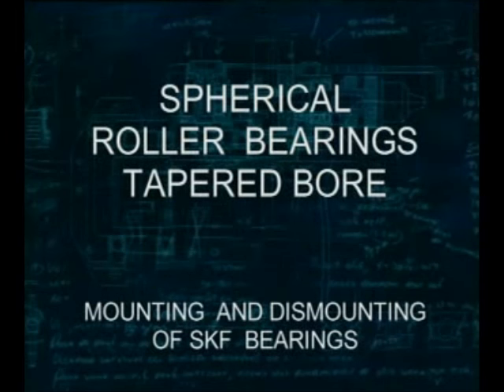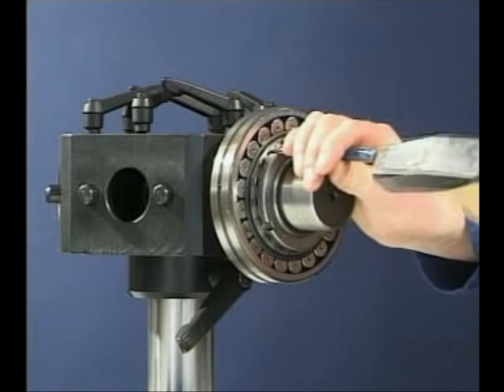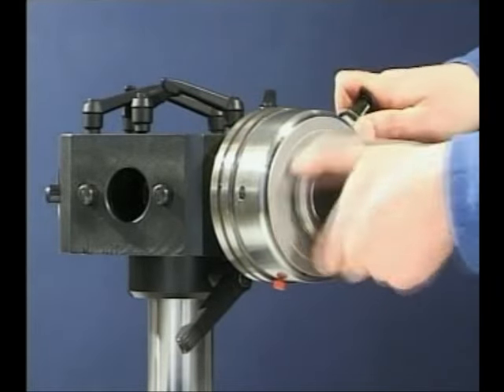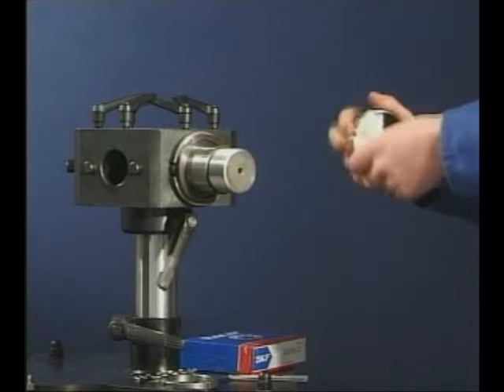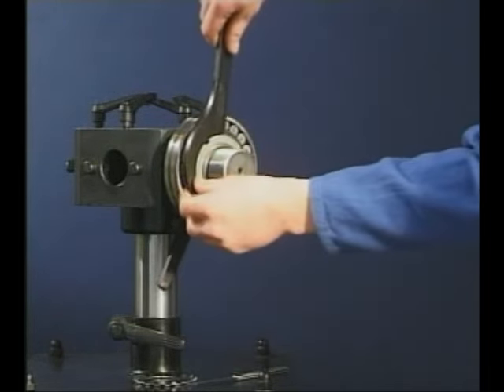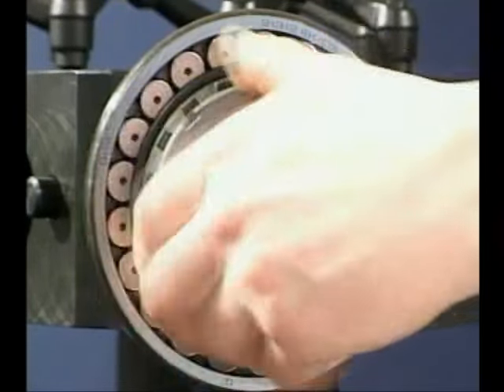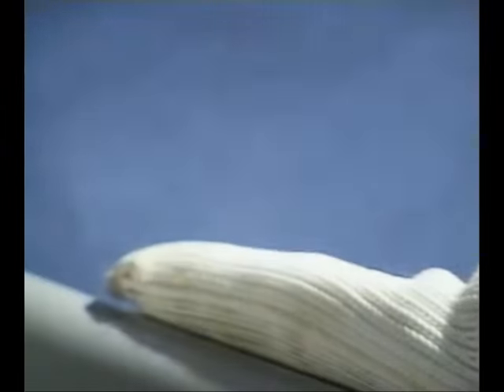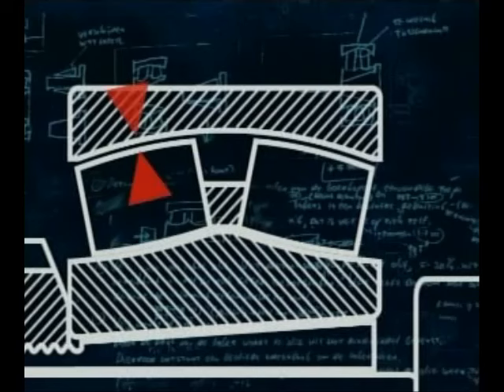SKF Spherical Roller Bearings with Tapered Bore - Mounting and dismounting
Mounting and dismounting SKF Spherical Roller Bearings with Tapered Bore. for more information.